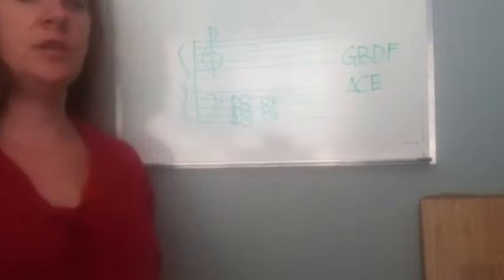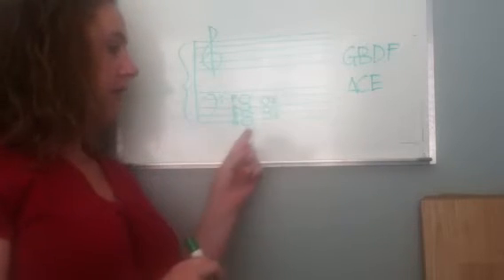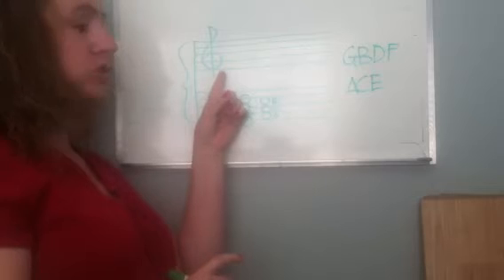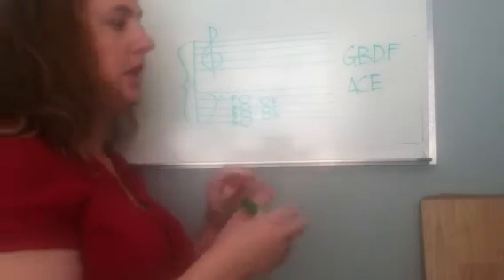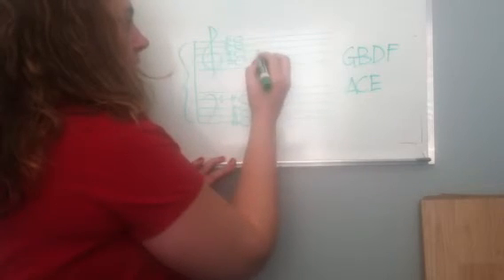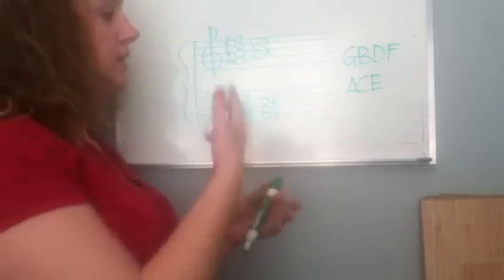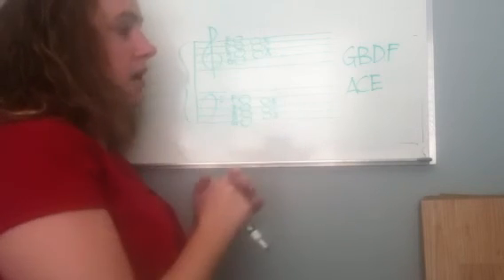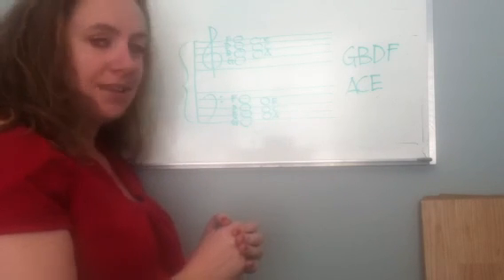Note reading for piano students, part 2 of 3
Reading notes on the treble staff. (Sorry about the poor video quality.  You can find some graphics on my blog.)